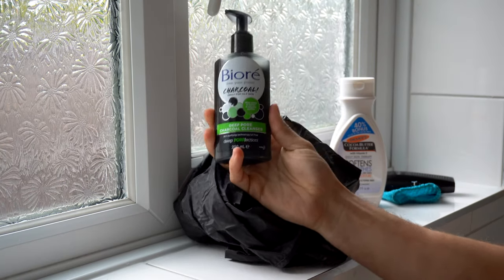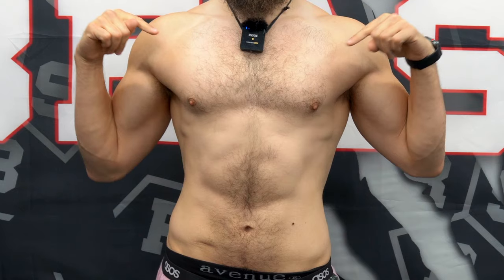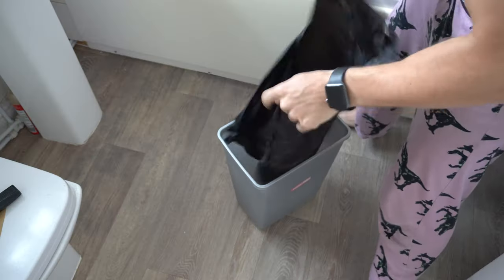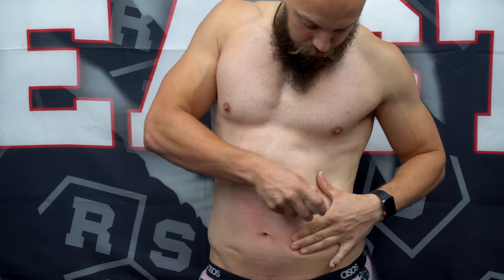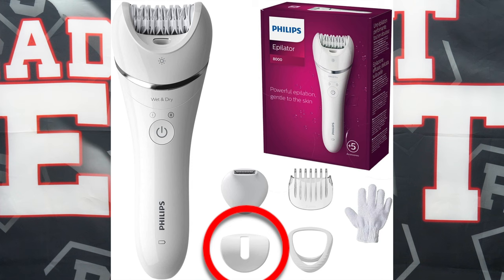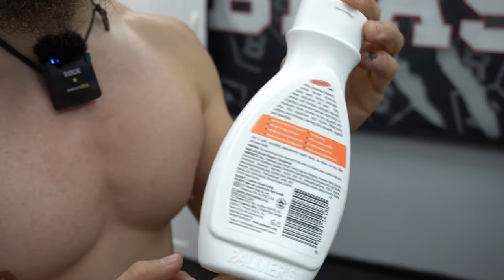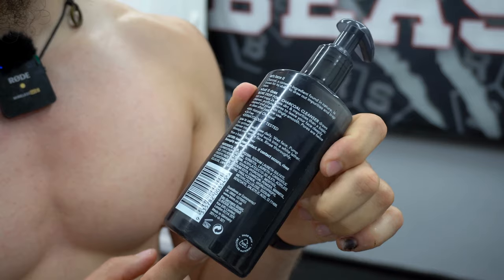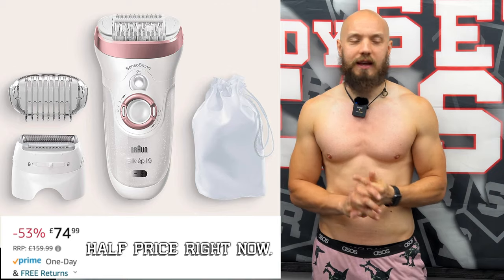EPILATION for Men: A Complete Guide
Men tend to have thicker curlier hair than women which makes them more likely to experience in-grown hairs; In this video I share my experience epilating and the steps I take to avoid that, as well as just making the experience as pleasant and efficient as possible.

Stuff I mention:
Braun Silk Epil 9
(The one everyone likes)

Cheap chorded Braun Epilator

(Mine is by Silvercrest from LIDL)

Exfoliating Face Wash

(Also available at Home Bargains)

Exfoliating Mitt

TIMECODES:
Intro: 00:00
Requirements: 00:27
Ingrown hairs  1: 01:28
How to prepare: 01:50
Best practice: 04:30
Worst Parts: 07:05
How to Epilate Moles/ Birthmarks/ Nipples: 07:41
Stray hairs: 08:17
Aftercare & Upkeep: 08:27
Ingrown Hairs & Is Epilation right for you?: 10:11
How long will it last?: 10:47
Best Epilators: 10:58
What to do if you get an ingrown hair: 12:01
ACNE: 12:34
Outro: 12:45